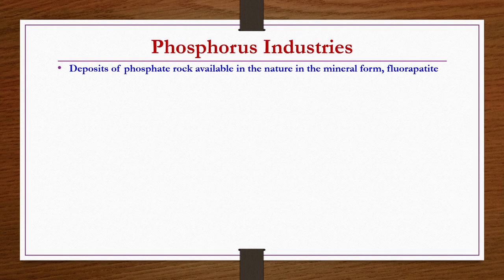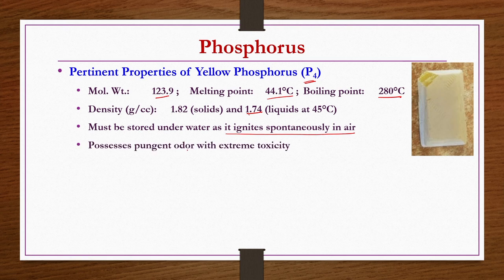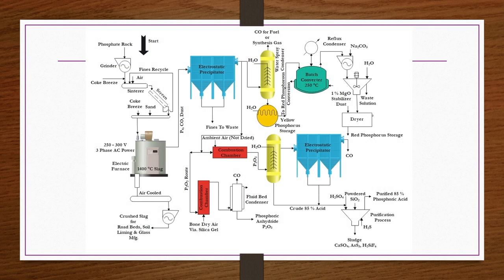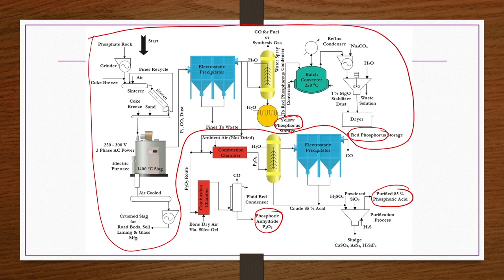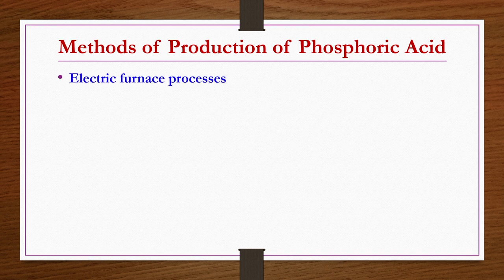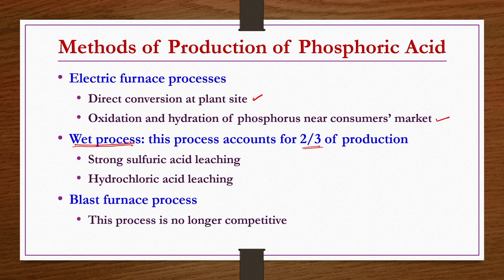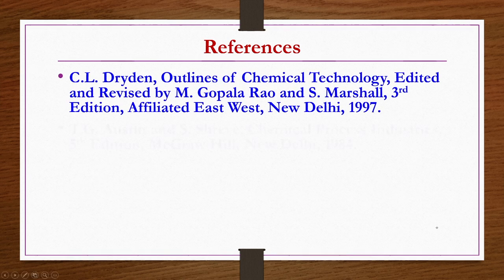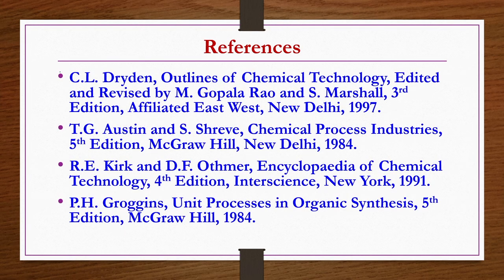Lec 18: Phosphorus Industries – Phosphorus and Phosphoric Acid Production